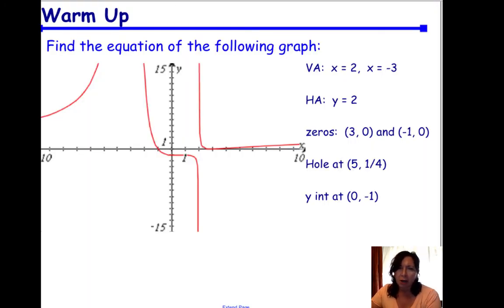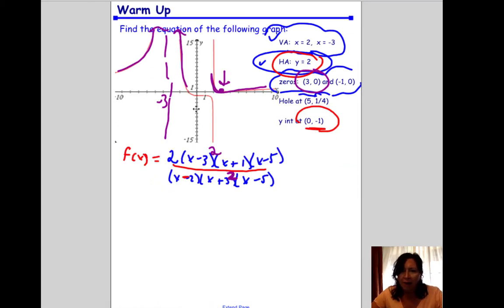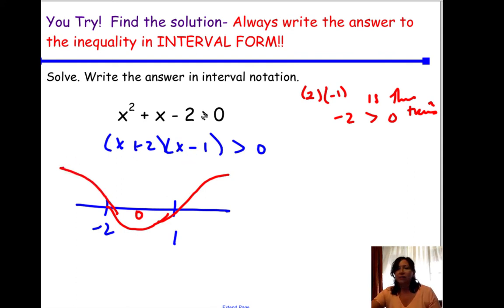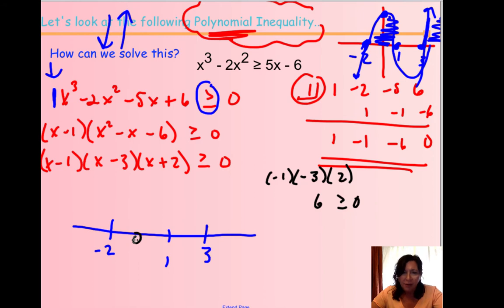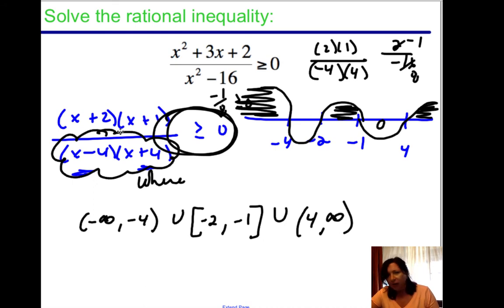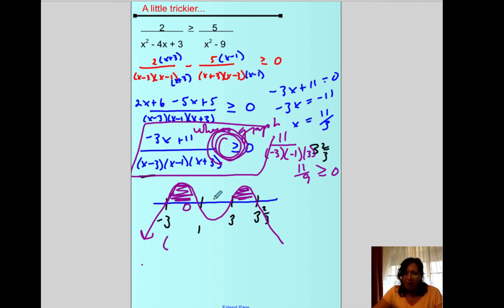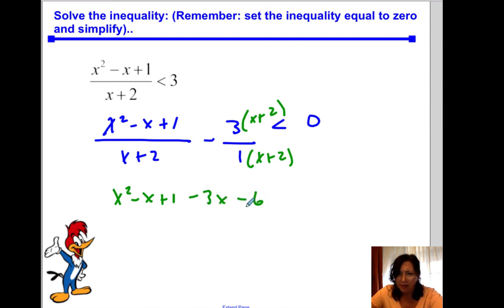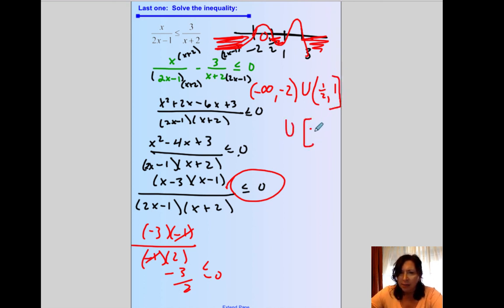ALGEBA 2 CH 3 RATIONAL INEQUALITIES